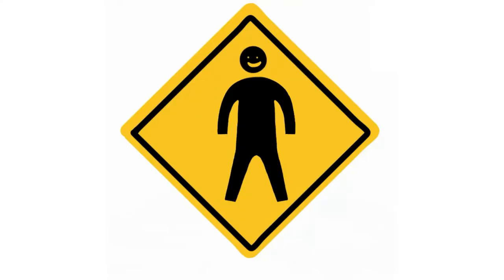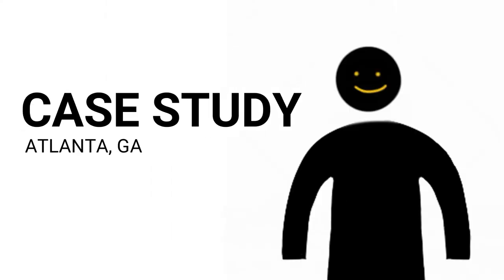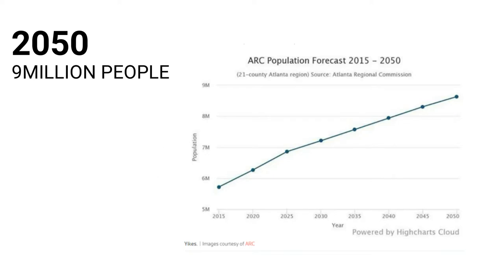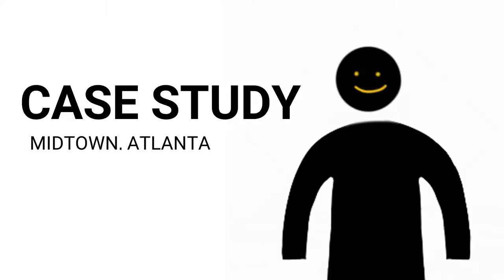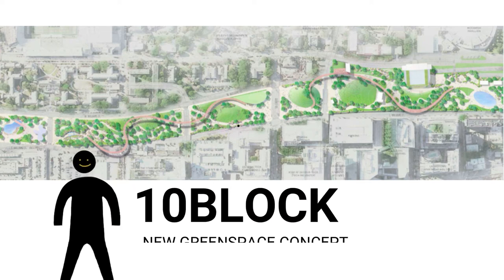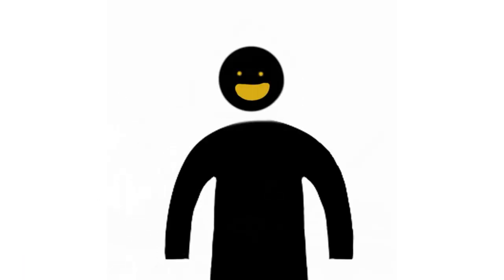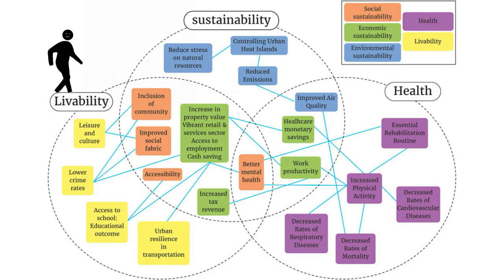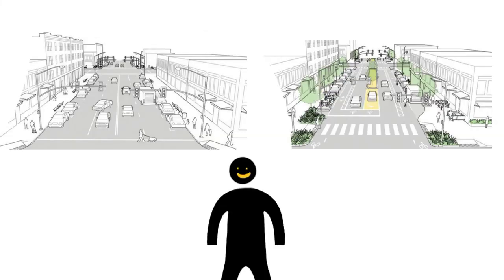From Cars to Pedestrian - Urban Planning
A case study of how rethinking the design of urban areas for the betterment of pedestrians can increase public safety and health. ​